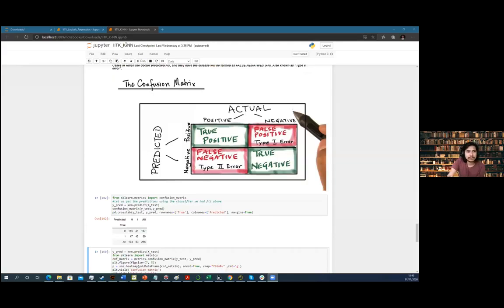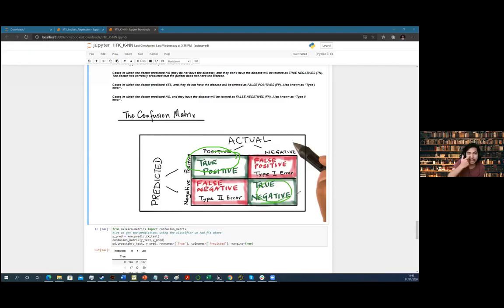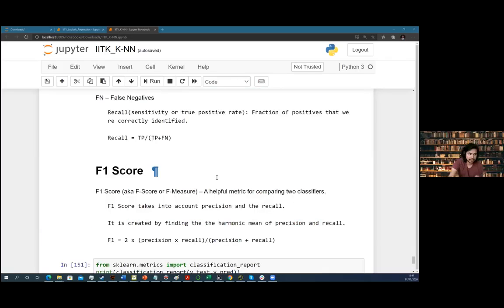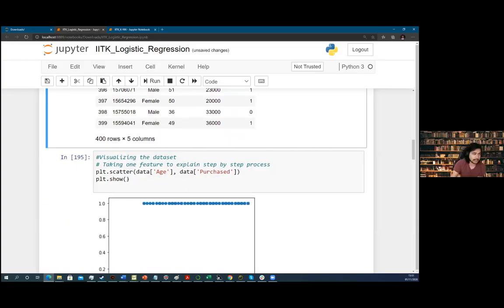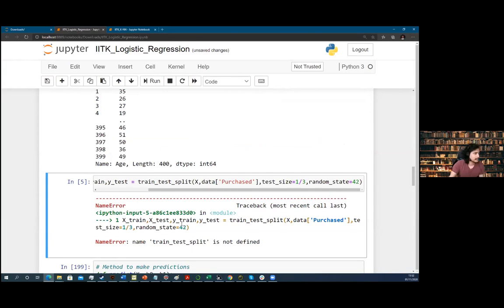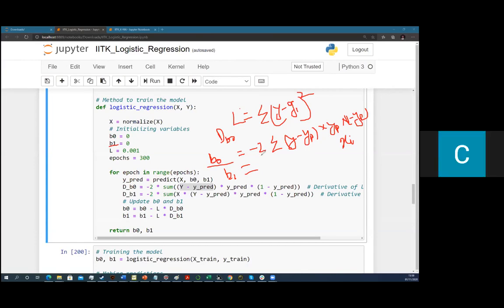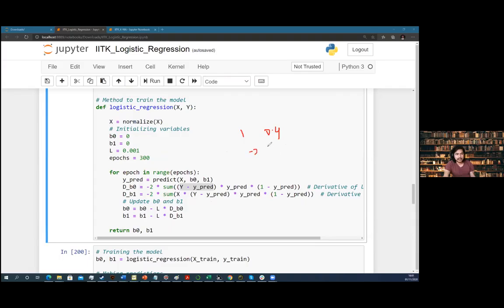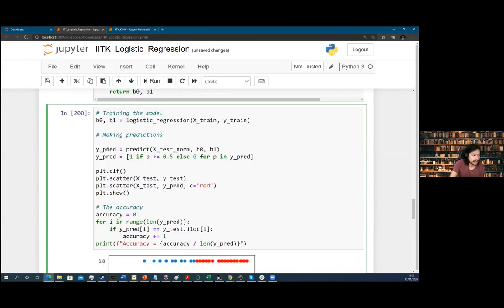Logistic Regression - Lecture 7